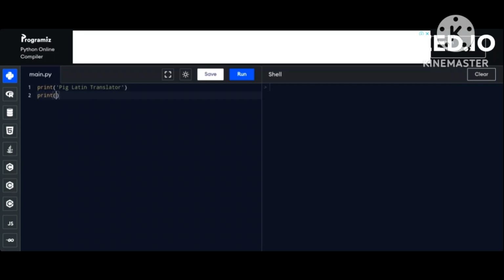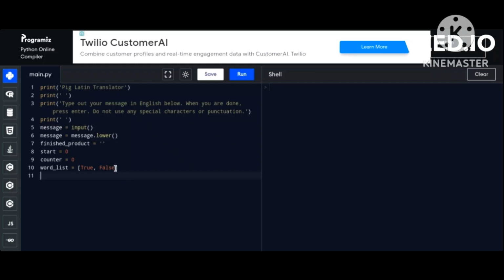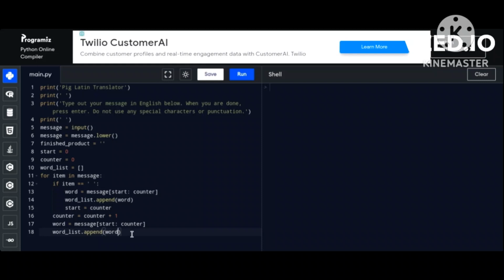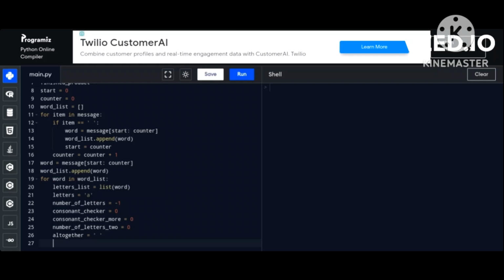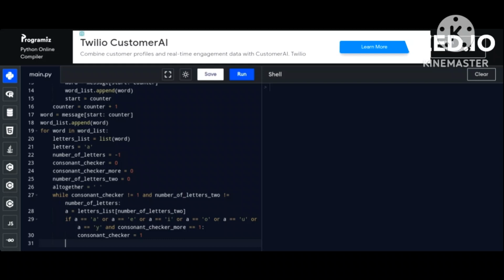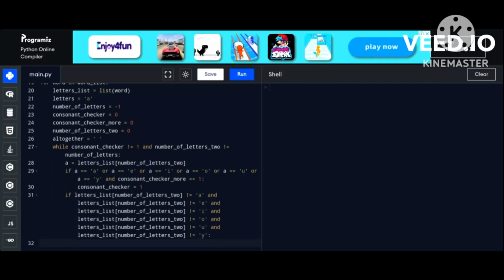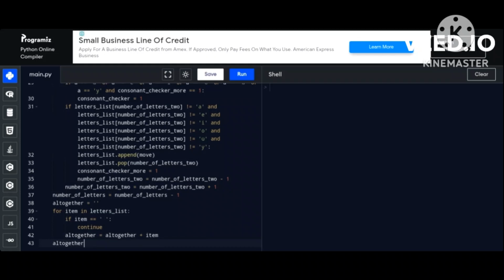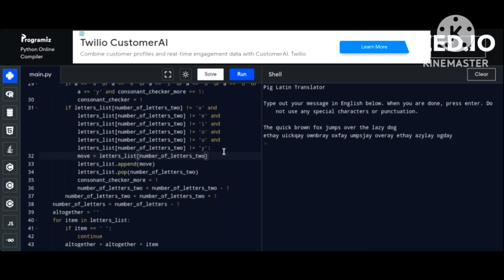Python Pig Latin Translator--- Only 46 Lines of Code!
Code:

print('Pig Latin Translator')
print(' ')
print('Type out your message in English below. When you are done, press enter. Do not use any special characters or punctuation.')
print(' ')
message = input()
message = message.lower()
finished_product = ''
start = 0
counter = 0
word_list = []
for item in message:
    if item == ' ':
        word = message[start: counter]
        word_list.append(word)
        start = counter
    counter = counter + 1
word = message[start: counter]
word_list.append(word)
for word in word_list:
    letters_list = list(word)
    letters = 'a'
    number_of_letters = -1
    consonant_checker = 0
    consonant_checker_more = 0
    number_of_letters_two = 0
    altogether = ' '
    while consonant_checker != 1 and number_of_letters_two != number_of_letters:
        a = letters_list[number_of_letters_two]
        if a == 'a' or a == 'e' or a == 'i' or a == 'o' or a == 'u' or a == 'y' and consonant_checker_more == 1:
            consonant_checker = 1
            move = letters_list[number_of_letters_two]
            letters_list.append(move)
            letters_list.pop(number_of_letters_two)
            consonant_checker_more = 1
            number_of_letters_two = number_of_letters_two - 1
        number_of_letters_two = number_of_letters_two + 1
    number_of_letters = number_of_letters - 1
    altogether = ''
    for item in letters_list:
        if item == ' ':
            continue
        altogether = altogether + item
    altogether = altogether + 'ay'
    finished_product = finished_product + altogether + ' '
print(finished_product)